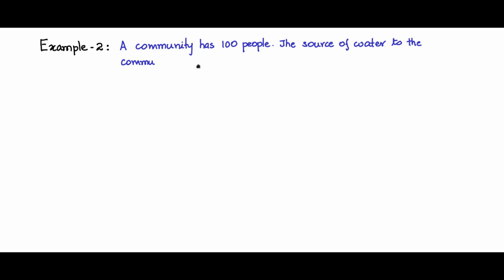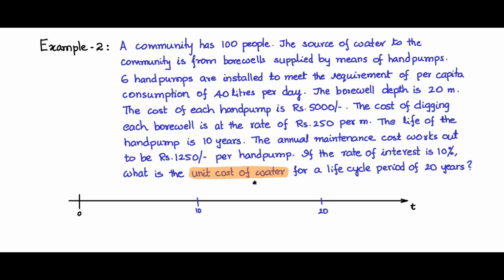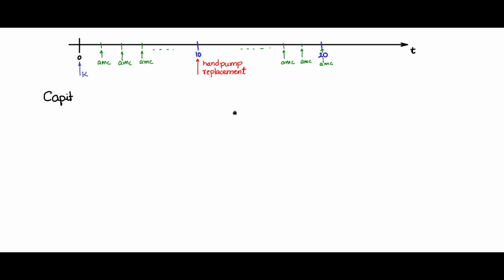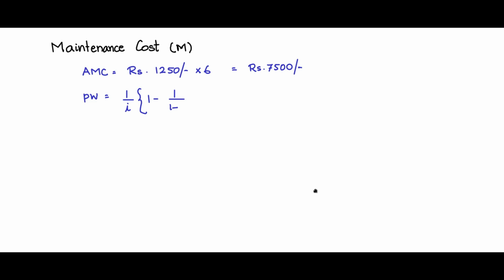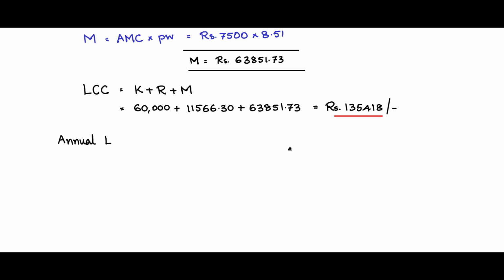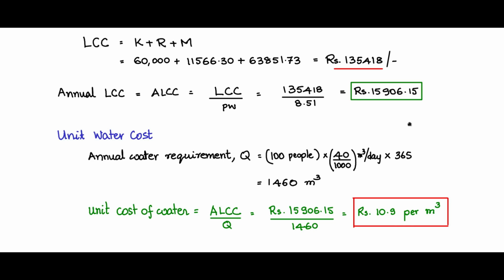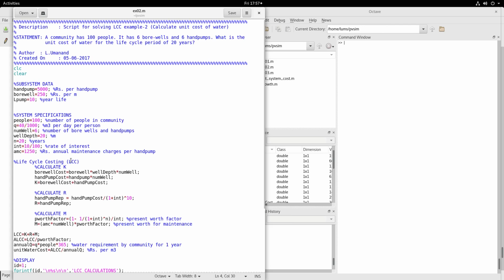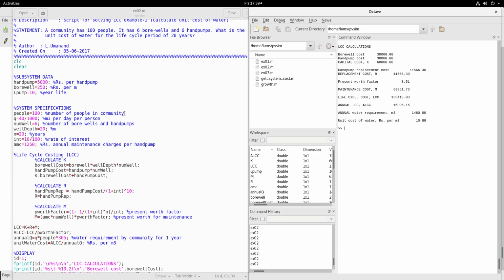LCC - example-02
To access the translated content:
1. The translated content of this course is available in regional languages.
 2. Regional language subtitles available for this course
 To watch the subtitles in regional languages:
 1. Click on the lecture under Course Details.
 2. Play the video.
 3. Now click on the Settings icon and a list of features will display
 4. From that select the option Subtitles/CC.
 5. Now select the Language from the available languages to read the subtitle in the regional language.